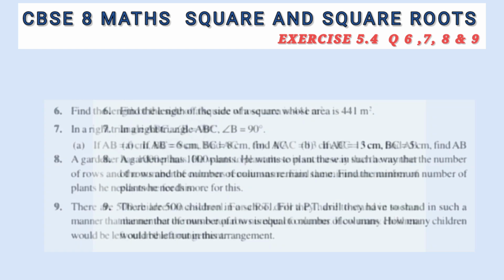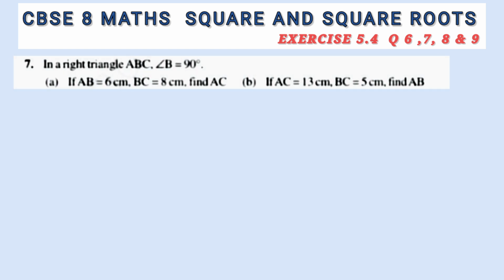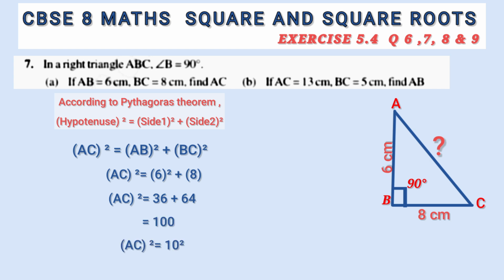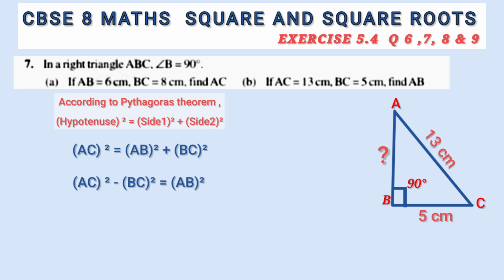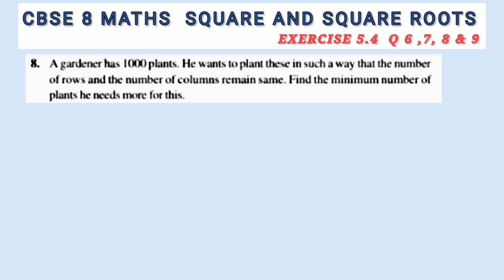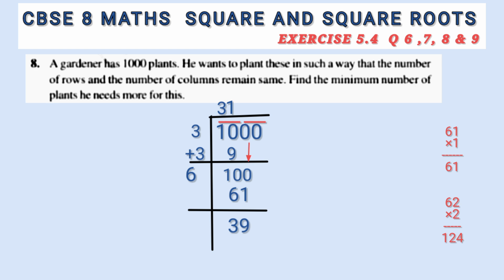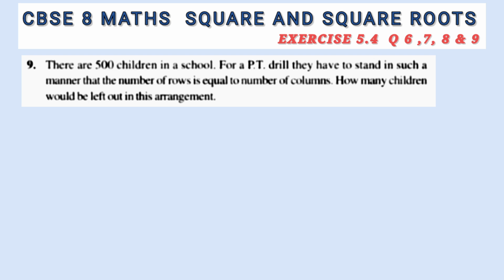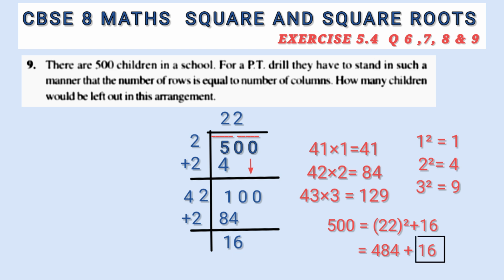SQUARE AND SQUARE ROOTS CLASS 8 CBSE NCERT EXERCISE 5.4 Q6,7,8&9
This video explains four word problems from maths chapter square and square roots for class 8 students of CBSE board.